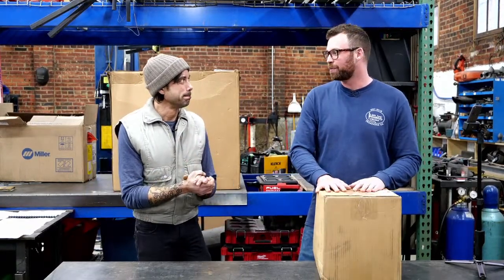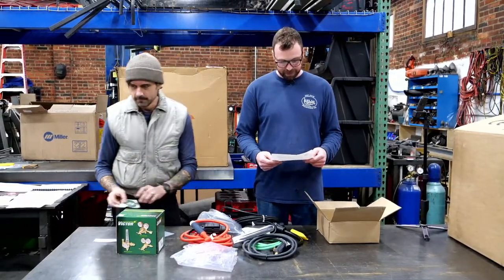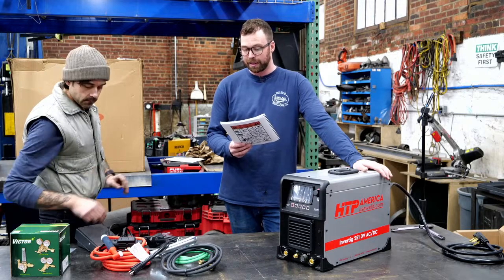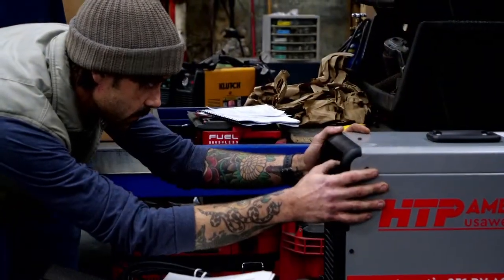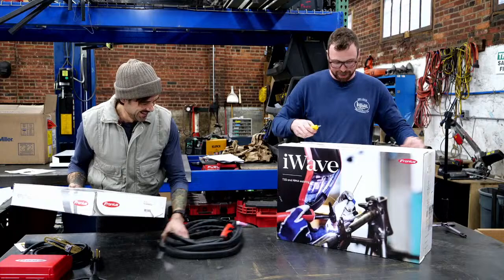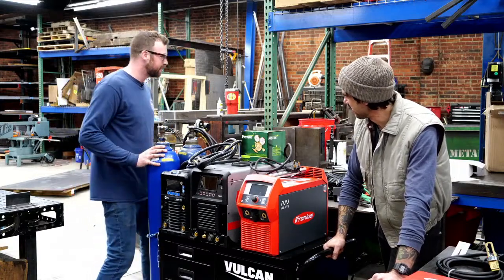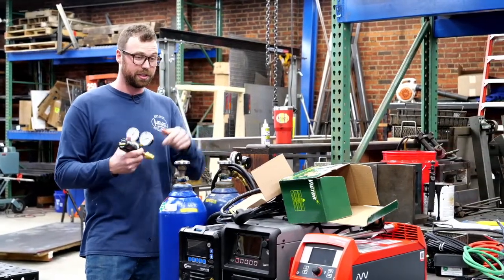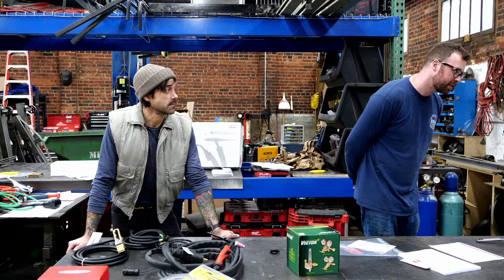The Most Expensive Welder Unboxing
Produced & Hosted by: Tay Whiteside
Filmed by: Tay Whiteside and Walker Hooper
Featuring: Aaron Dykstra, Spike Geffert
Edited by: Walker Hooper

Liftarcstudios.com